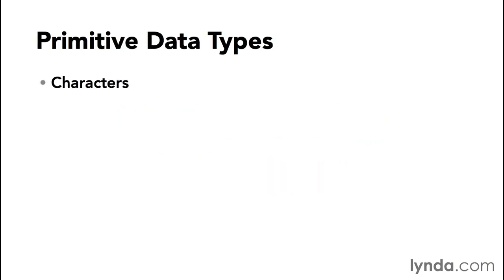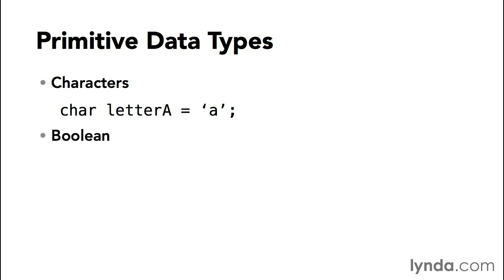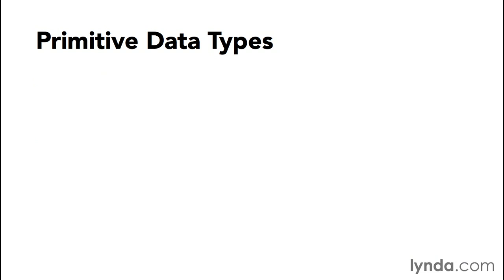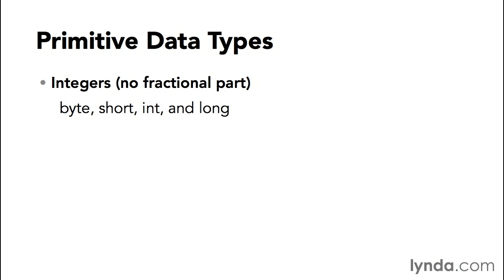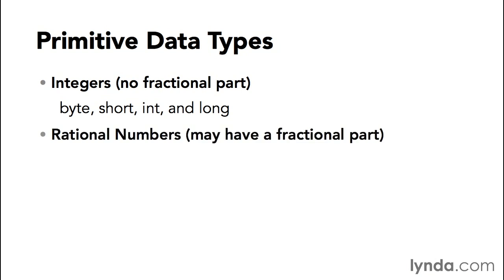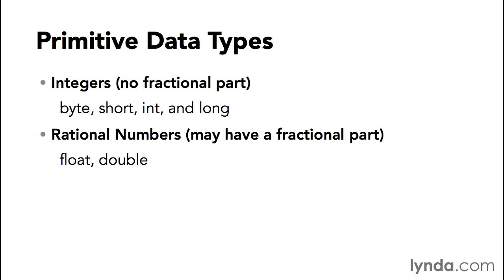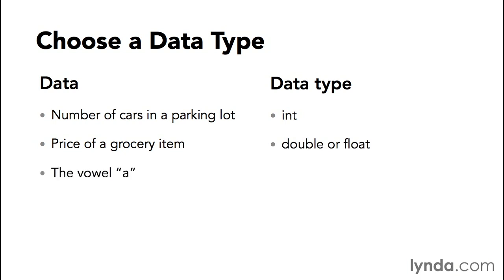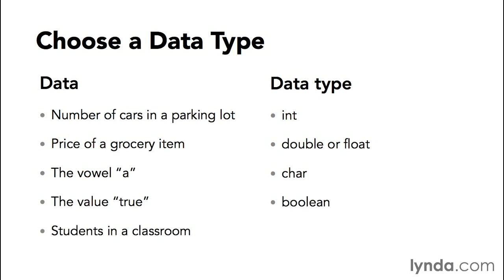012 Understanding data types